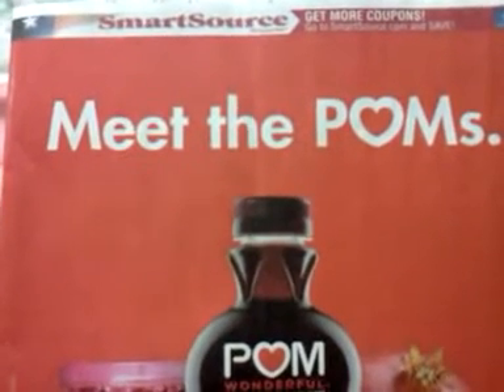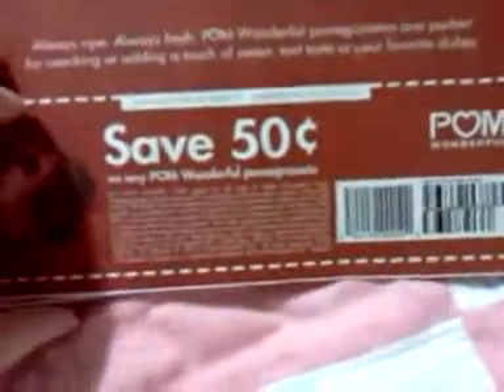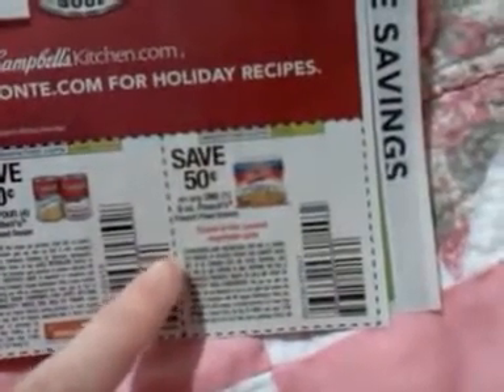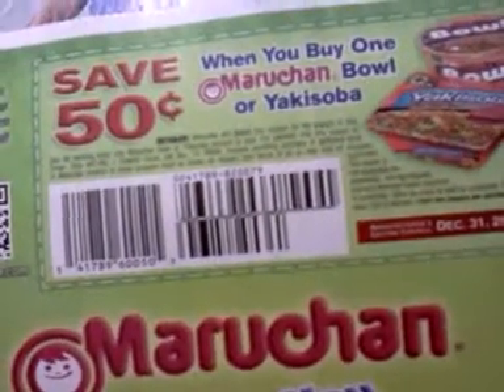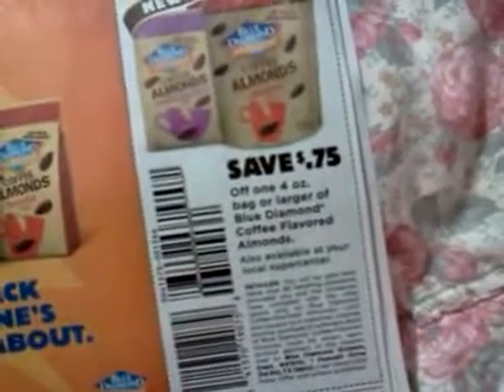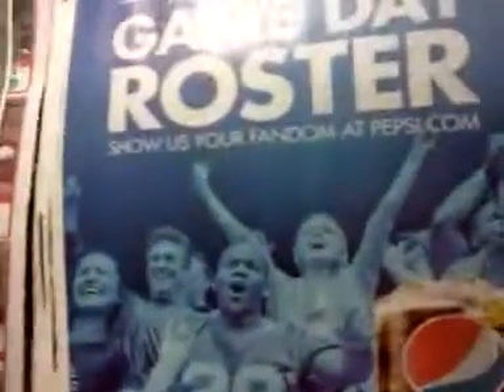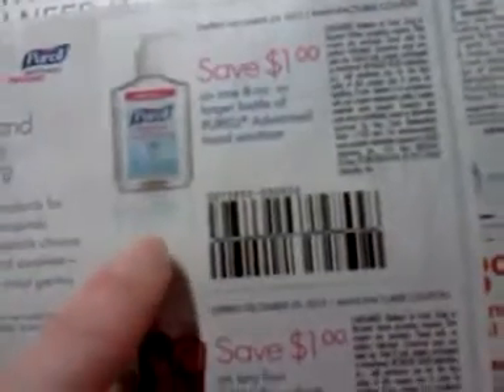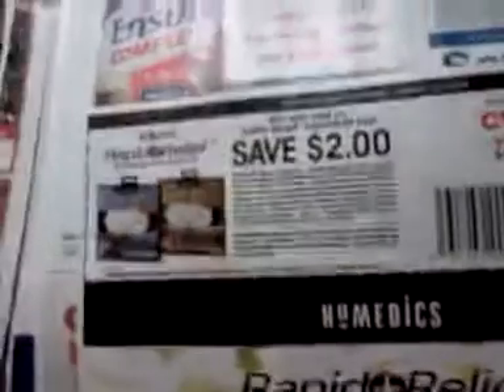Smart Source 11/3 insert